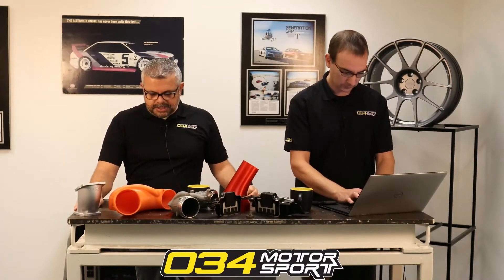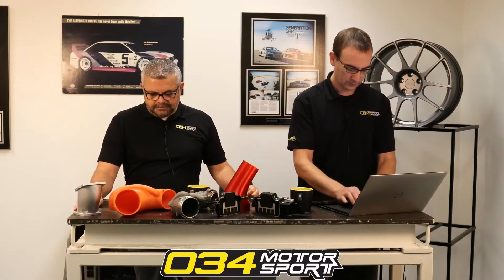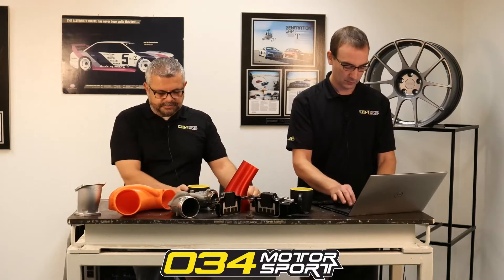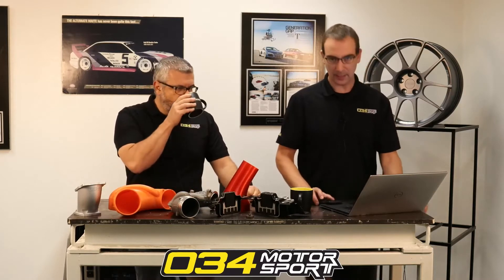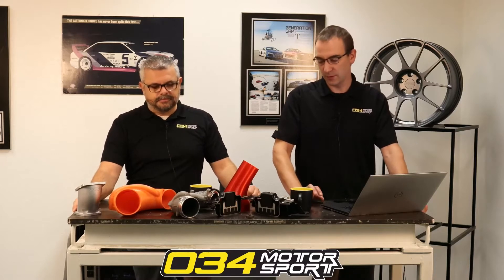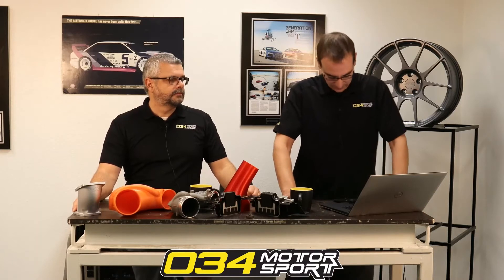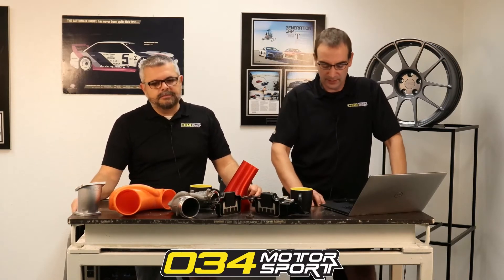What are the Ethanol Tolerances of your E40 B8 S4 Tune? | 034Motorsport FAQ